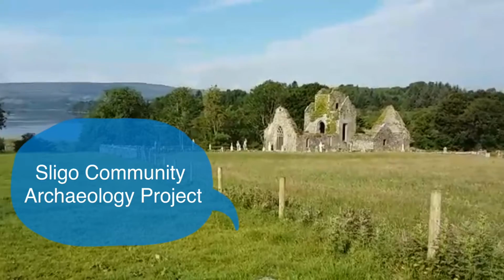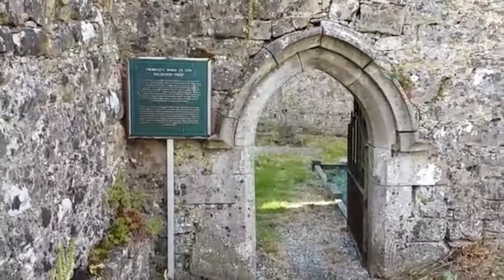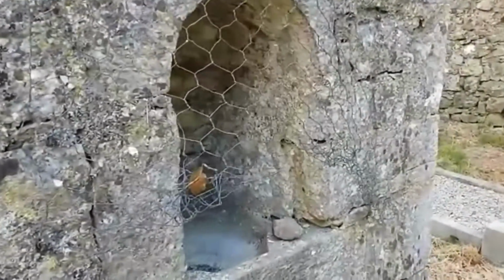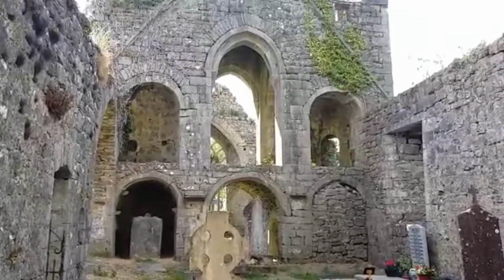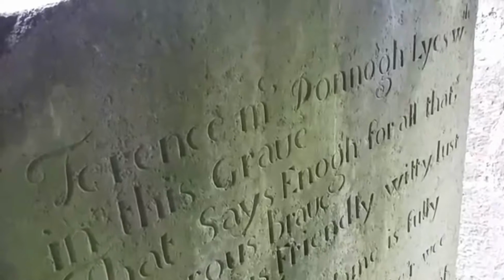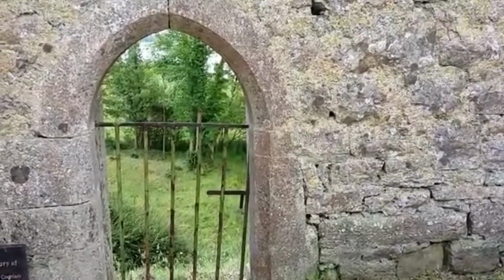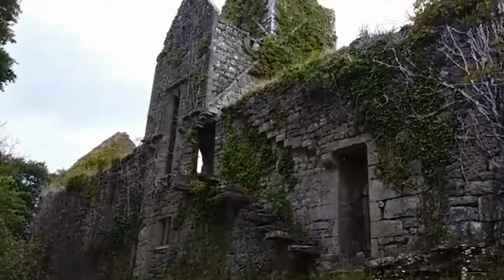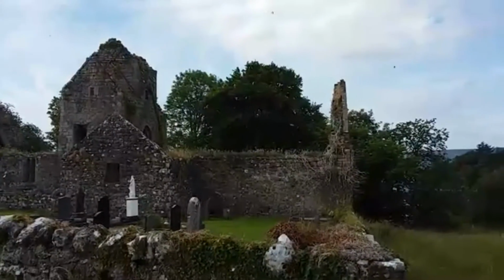Monument Monday - Ballindoon Friary with Siobhan Ryan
The ‘Sligo Community Archaeology Project’ is an initiative of Sligo Heritage Forum and is an action of the County Sligo Heritage Plan 2016–2020.  The project is being undertaken by Sligo County Council in partnership with The Heritage Council and is being delivered by Tamlyn McHugh of Fadó Archaeology on behalf of the Heritage Office, Sligo County Council.  This project received funding from the Heritage Council in 2020.

The video series is called 'Monument Monday' and it was part of the Sligo Community Archaeology Project.